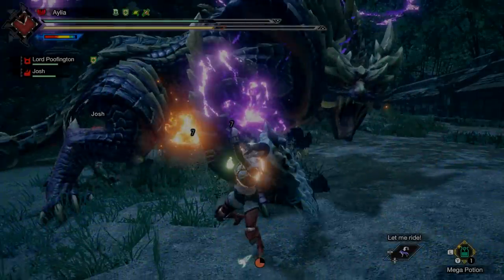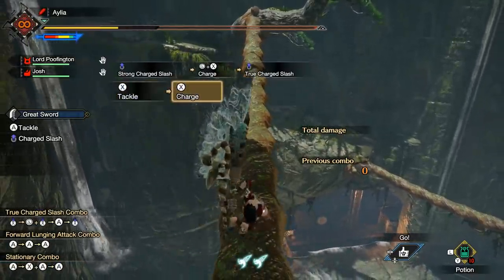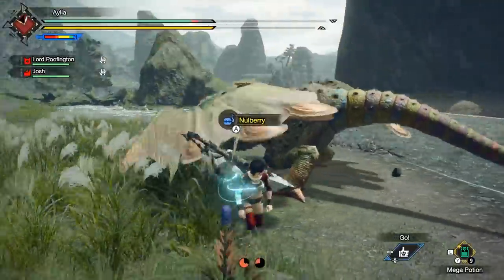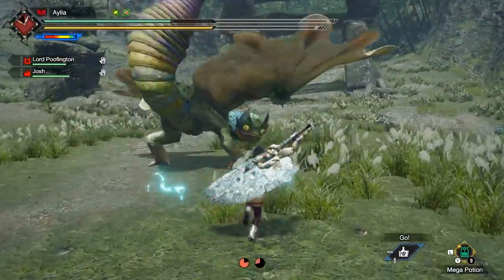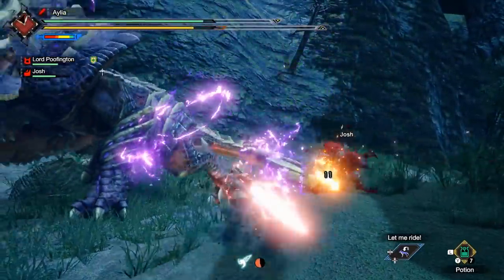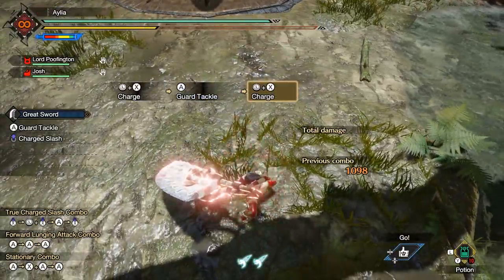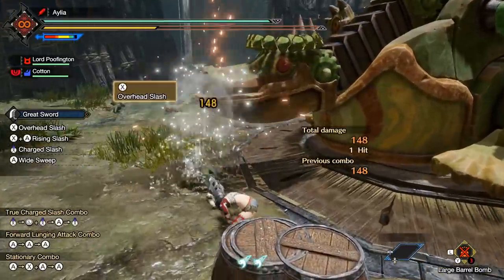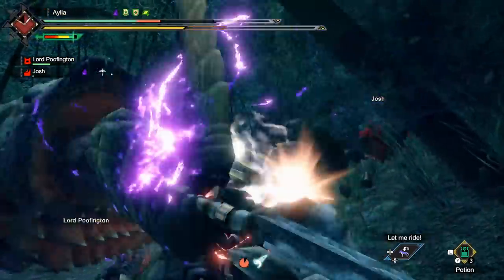Ultimate Rise Great Sword Guide - Best Switch Skills - Combos - Tricks & More - Monster Hunter Rise!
EVERYTHING you could need to know to master Rise Great Sword! Enjoy!

Monster Hunter Rise is here with as we talk the Monster Hunter Rise gameplay with Monster Hunter Rise new monsters like Rise Elder Dragons but mainly Rise Great Sword as we talk Monster Hunter Rise Great Sword guide with Rise Great Sword Switch Skills and Monster Hunter Rise Best Great Sword with Rise best Great Sword build with all you could ever need to know about Great Sword Combos!